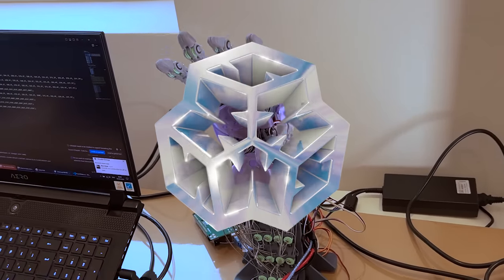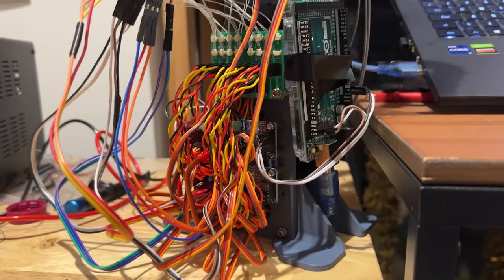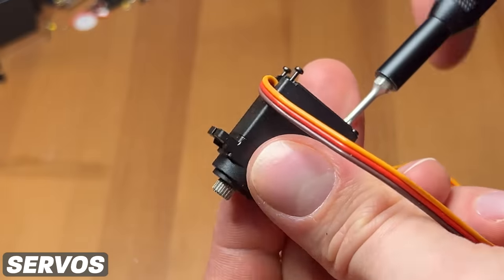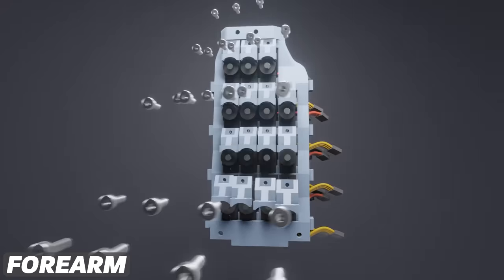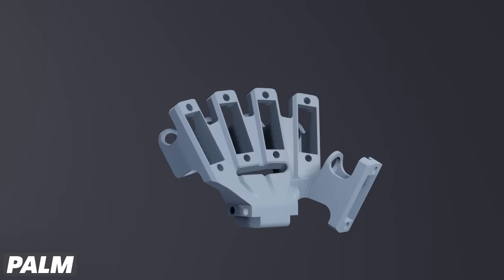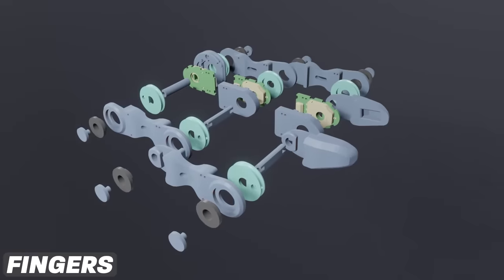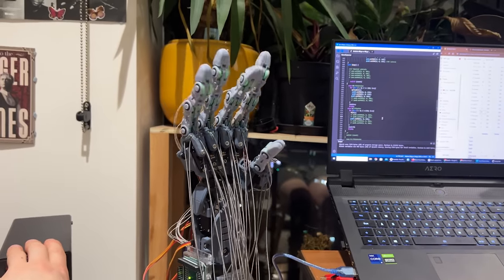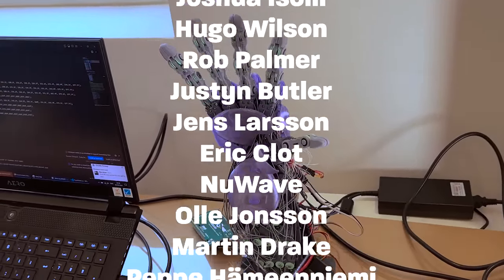How to Build Your Own Biomimetic Bionic Hand